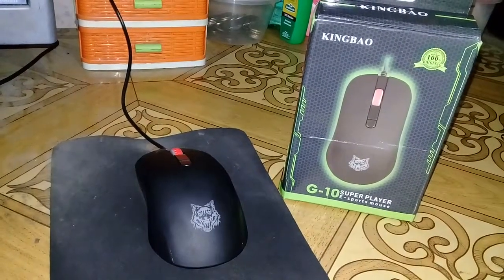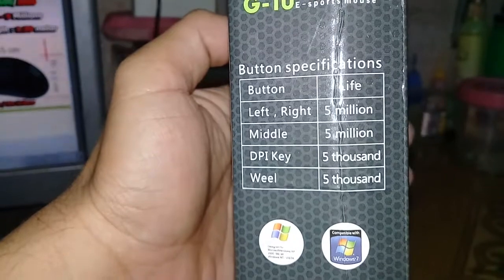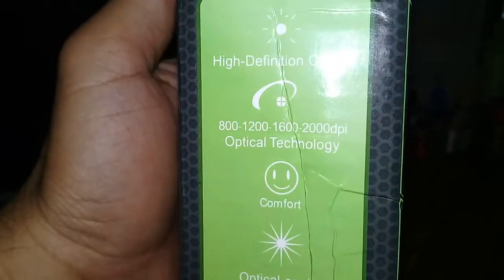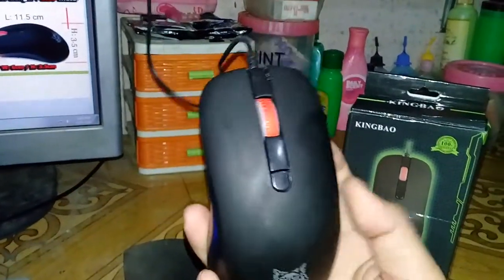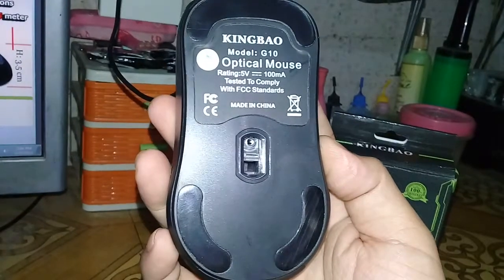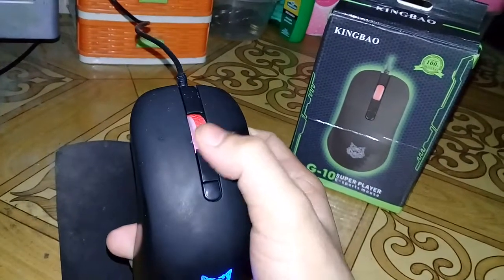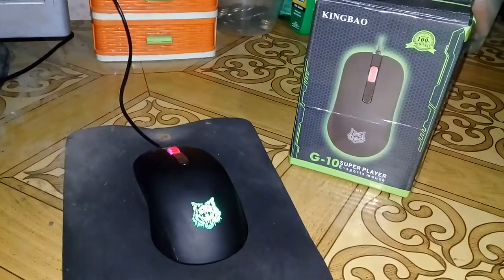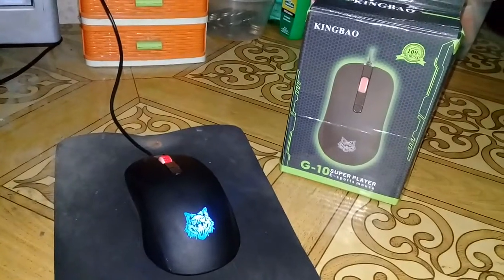[Full Review] Kingbao G-10 4D Gaming Mouse (English/Tagalog)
Kingbao G10 4D Gaming mouse

Specifications:

DPI Sensors: 800/1200/1600/2000
Clicker Life : 3-5 Millions
Semi rubberized ergonomic size body
LED colors available : 7 colors , Blue, Green & Red
Dimensions : L: 11.5cm H: 3.5cm W: 6cm